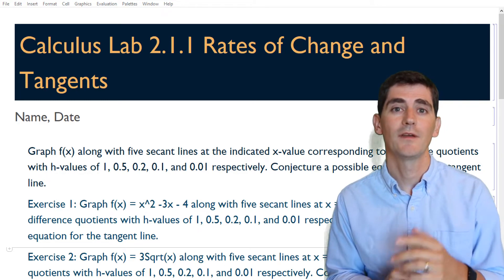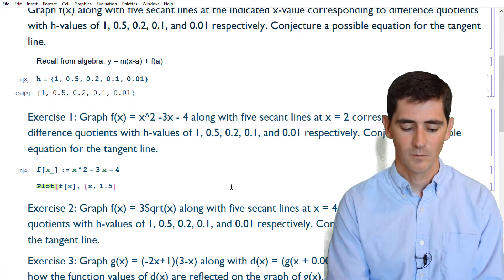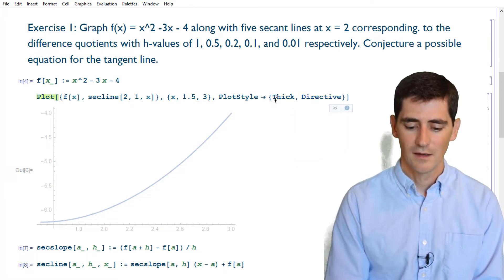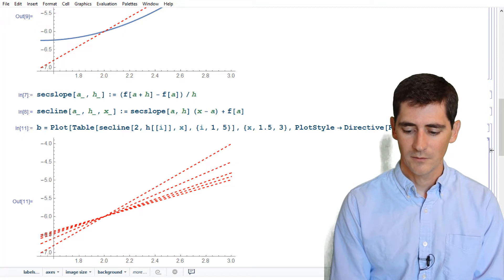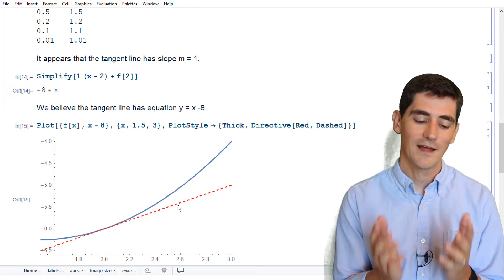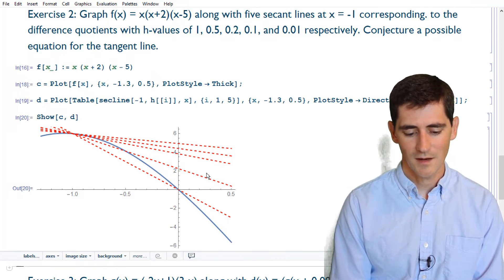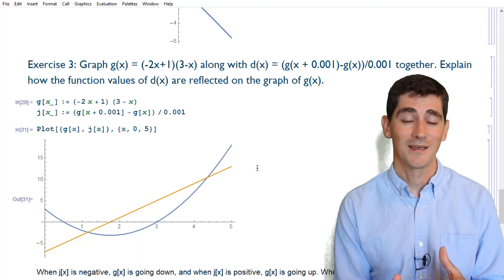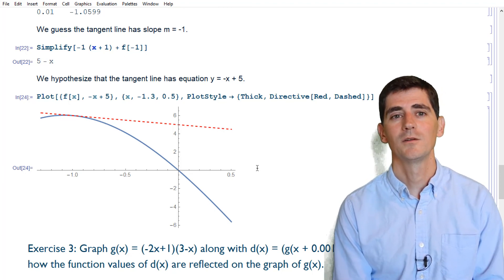Calculus in Mathematica: 2.1.1 Rates of Change and Tangents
How can we find the tangent line? Our first approach is with secant lines.

Calculus with Early Transcendentals by Sisson and Szarvas

This is lab 2.1.1 from our Calculus 1 Lab Manual for Mathematica at Belhaven University.